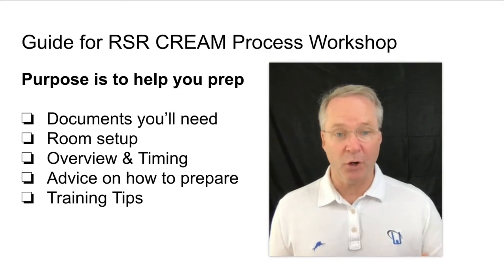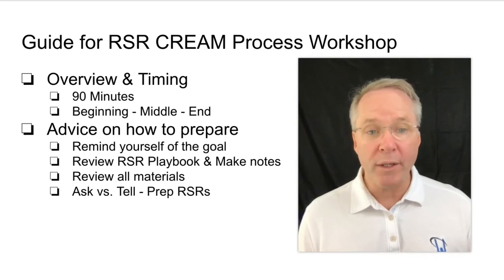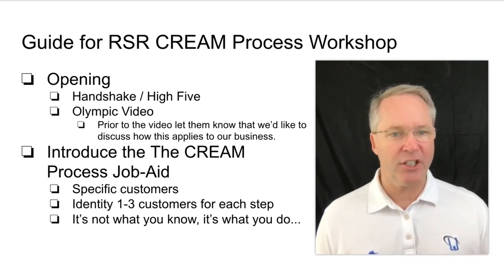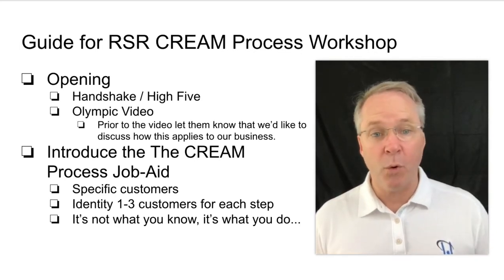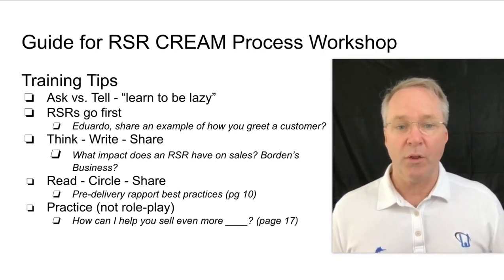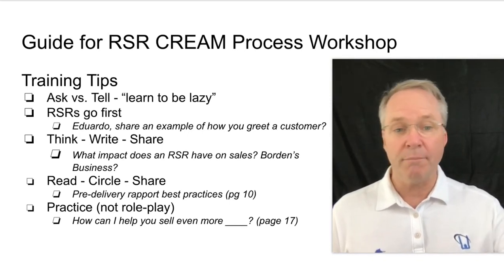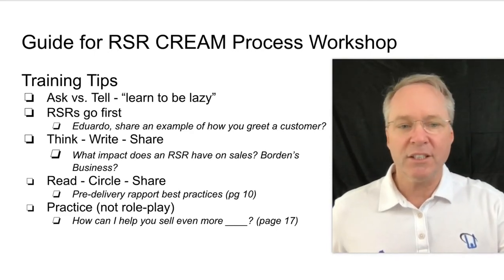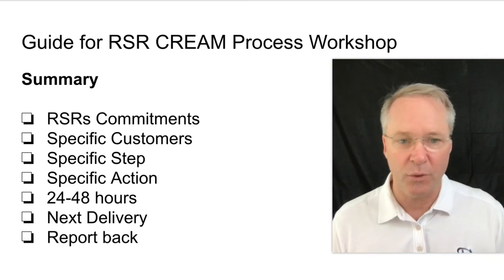Borden Leaders Guide to CREAM Training 0303202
Borden - Leaders Guide to CREAM Training 03032020